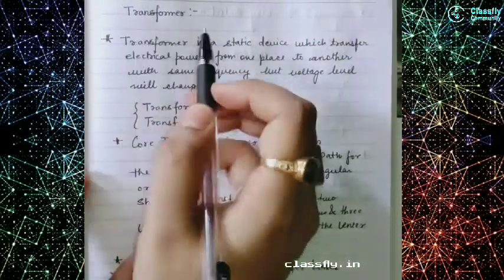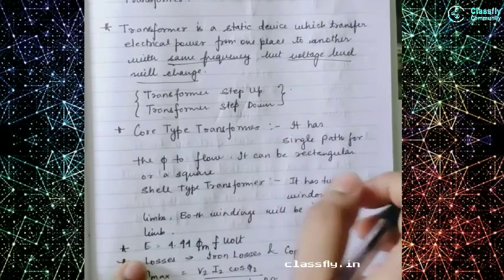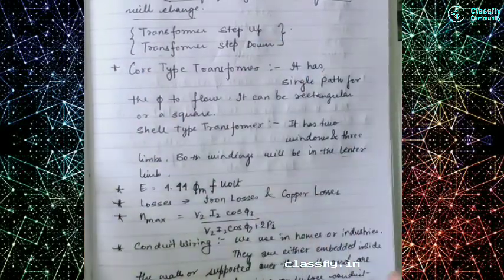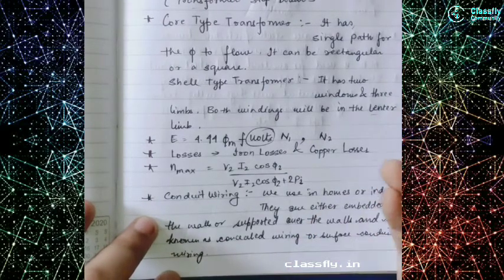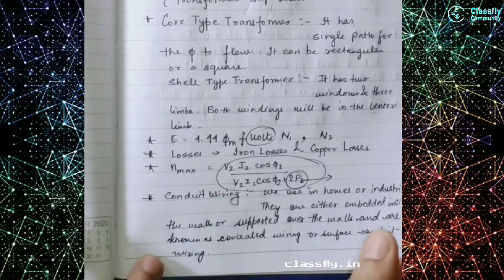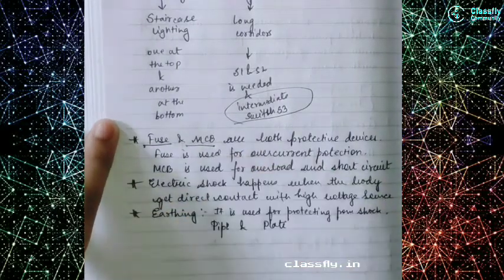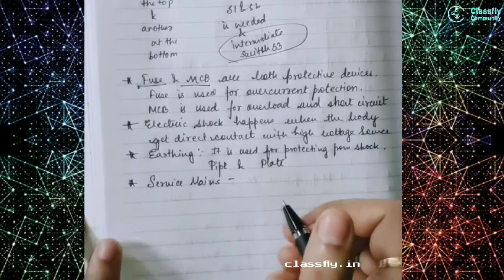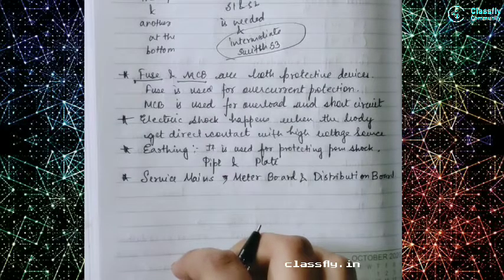Engg | VTU | Basic Electrical | Module 3 | Lecture 31 Revision